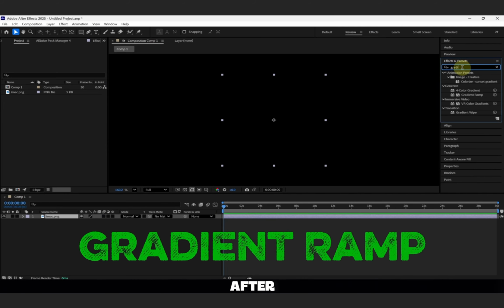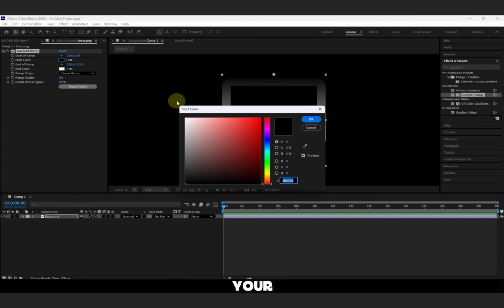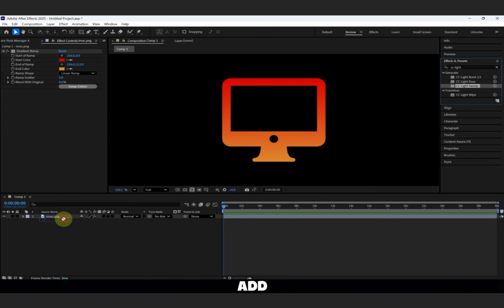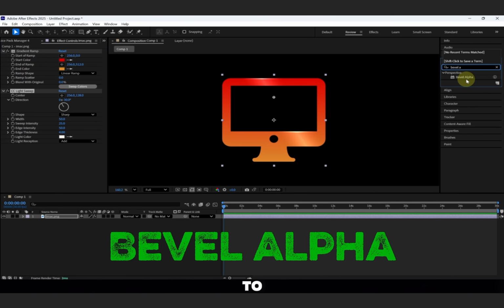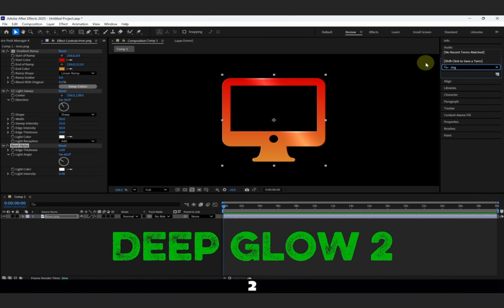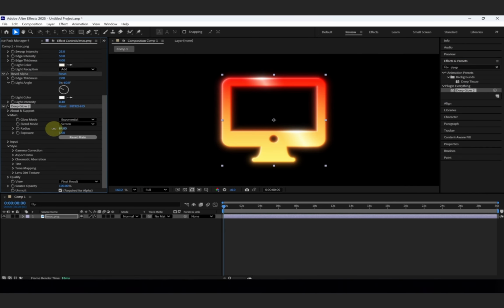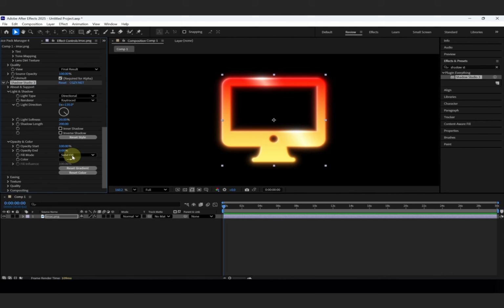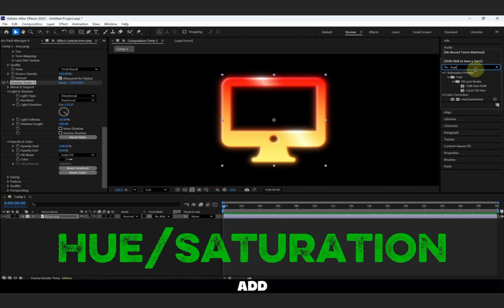Stop Using 6 Effects — Use This ONE Preset AE Tutorial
I combined 6 powerful After Effects effects into ONE fully editable preset! 🔥

Inside the preset:
• Gradient Ramp
• CC Light Sweep
• Bevel Alpha
• Deep Glow 2
• Shadow Studio 3
• Hue/Saturation

Create a polished look in seconds while keeping every effect fully editable.